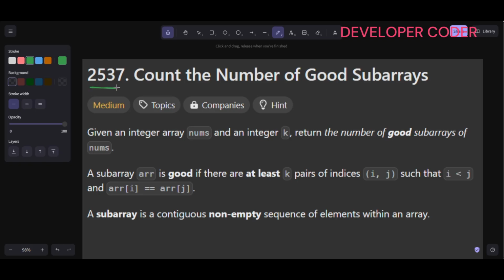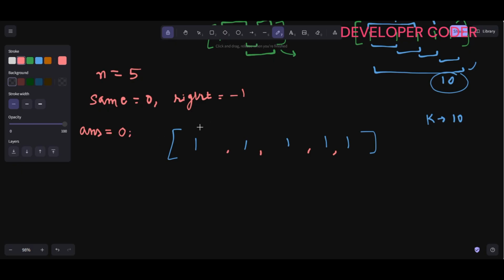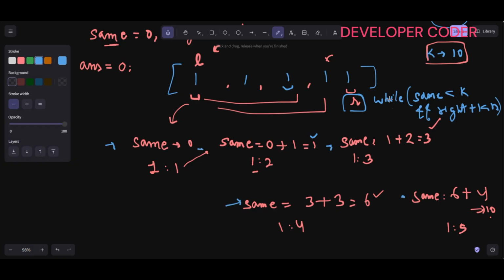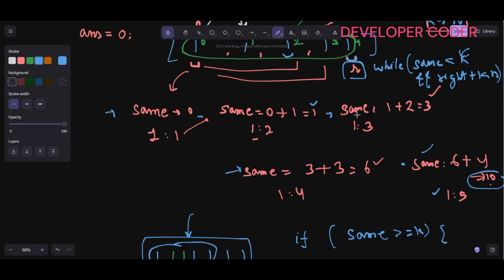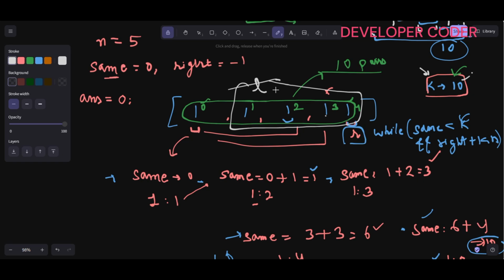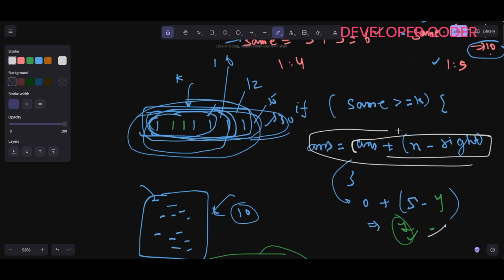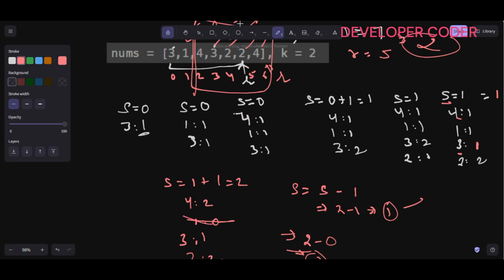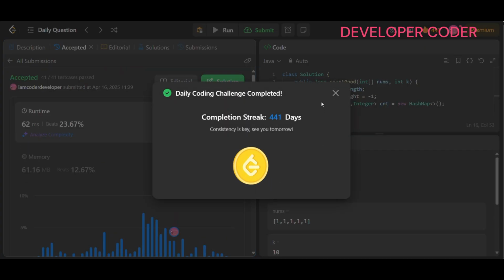Count the Number of Good Subarrays | LeetCode 2537 | Sliding Window | Java Code | Developer Coder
Welcome to Developer Coder, your ultimate destination for solving complex LeetCode problems using clean and optimized Java code! In this video, we dive into LeetCode Problem 2537 - Count the Number of Good Subarrays using the Sliding Window technique.

🔥 This problem is a perfect blend of frequency maps and window optimization – key techniques often asked in top tech company interviews!

✨ Whether you're preparing for your next coding interview or brushing up on problem-solving patterns, this video will help you boost your understanding and confidence in sliding window concepts.

📌 What you'll get in this video:

Detailed walkthrough using Java
Efficient approach using the sliding window
Code explanation and optimization techniques
Interview-level insights and tips

👨‍💻 Technologies Used: Java, Sliding Window, HashMap

Count the Number of Good Subarrays
Java code for Count the Number of Good Subarrays
Sliding Window Leetcode 2537
Count good subarrays using Java
How to solve Count the Number of Good Subarrays
Good subarrays count Leetcode
Java sliding window tutorial
Count good subarrays sliding window
Leetcode sliding window Java
Leetcode hashmap and sliding window
Count subarrays with k elements
Count distinct elements in subarray
Count the number of good subarrays approach
Leetcode 2537 optimized Java solution
Java DSA Leetcode
Sliding window in Java
Best approach for Count the Number of Good Subarrays
Easy explanation Leetcode 2537
Leetcode 2537 code walkthrough
2537 problem Leetcode
Leetcode 2537 Developer Coder
Java program to count good subarrays
Subarray problems Leetcode
Leetcode Java interview problems
Java map frequency count
Java Leetcode prefix sum
Sliding window count distinct
Good subarrays logic
Subarrays with constraints Leetcode
Java subarray count problem
Efficient Java code for Leetcode
Leetcode sliding window problems
Top interview question Java
Coding good subarrays Java
Find number of good subarrays Java
Count subarrays Java solution
Sliding window algorithm Java
Leetcode hash map + sliding window
2537 count the number of good subarrays
Java Leetcode 2537 in depth
Java solution sliding window
How to use hashmap in sliding window
Interview question count good subarrays
Sliding window technique explanation
Leetcode DSA with Java
Leetcode problem 2537 full explanation
Count subarrays with at most k
Hashmap + prefix sum Java
Good subarrays Java implementation
Sliding window code Leetcode
Leetcode efficient solution 2537
Java HashMap subarray count
Developer Coder coding tutorial
Leetcode 2537 full Java code
Java tutorial Leetcode 2537
Leetcode Java HashMap + Window
How to use sliding window in Java
Coding tutorial Leetcode 2537
Subarray with at most k elements
Subarrays with unique counts
Leetcode 2537 dry run Java
Learn sliding window Java
HashMap frequency count Leetcode
Coding with Developer Coder
Leetcode problem solving walkthrough
Best Java code for good subarrays
Sliding window Java Leetcode
Subarray problems Java
Count distinct subarrays
Leetcode solution walkthrough
Java DSA tutorial
Leetcode coding patterns
Subarrays in Java
Count the Number of Good Subarrays step by step
Sliding window detailed explanation
Developer Coder Java
Top sliding window problems
Leetcode Java subarray pattern
Java practice Leetcode
Leetcode 2537 sliding window
Leetcode Java optimal code
2537 count good subarrays Java
Leetcode 2537 logic explained
Sliding window with HashMap
Java Leetcode dry run
HashMap + Window approach
Leetcode 2537 for interviews
Good subarrays efficient Java
Subarray count using Java
Leetcode subarray based questions
Sliding window best practices
Leetcode problem solving Java
Subarray techniques in Java